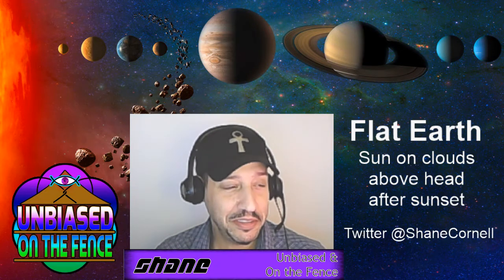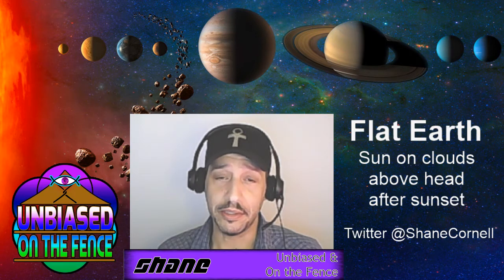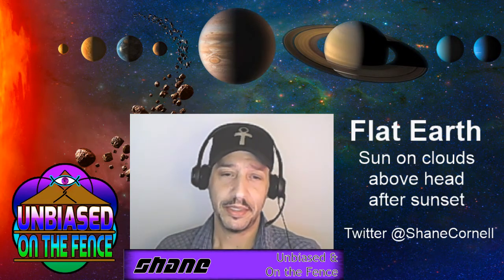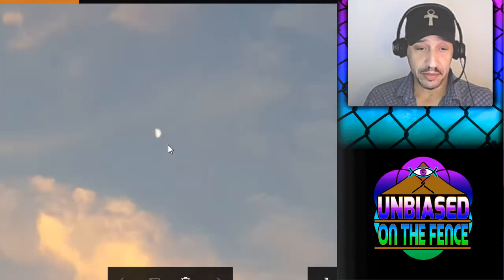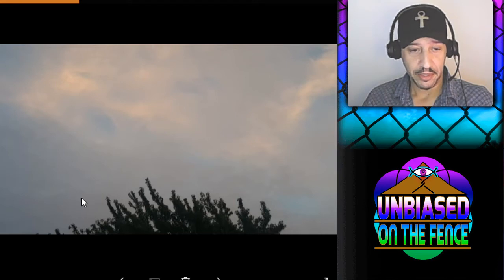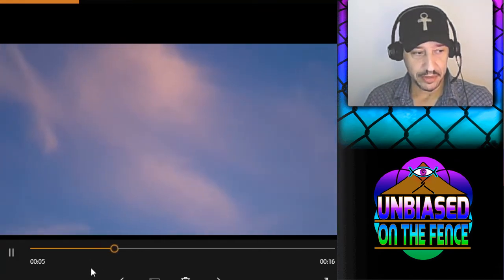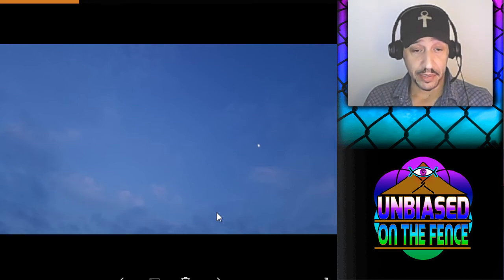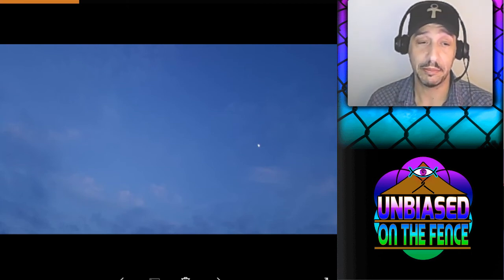Flat Earth Serious Discussion Question #1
When considering the flat earth theory, I have a number of problems that are never addressed.  While some of the bigger questions seem to get a lot of attention, some of my simpler observations I never get answers for.  So I invite believers and nonbelievers a like to answer this first question of how does the sun shine on clouds above my head and to the east after sunset?
How could they pull this off in a flat earth model?
Do you believe the increase in flat earth popularity is connected to the Mandela effect?

 Please be nice or your comments will get deleted, it's not a tough request.

I don't care which side of this issue you're on, you can
BE NICE or move on.

Don't even waste your time if you include insults in your posts because they will be deleted.